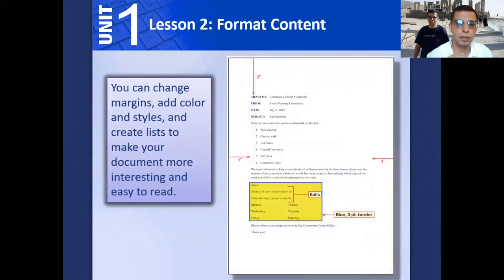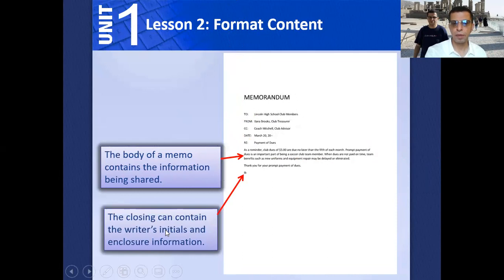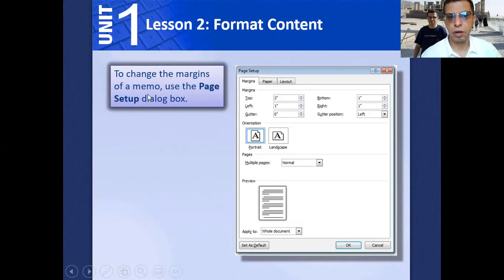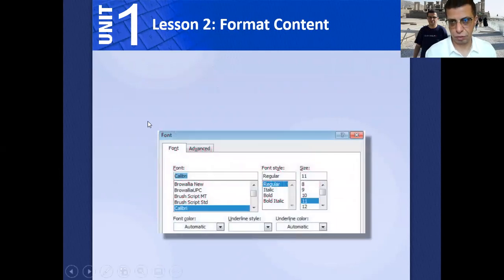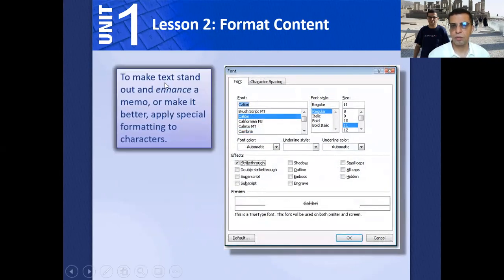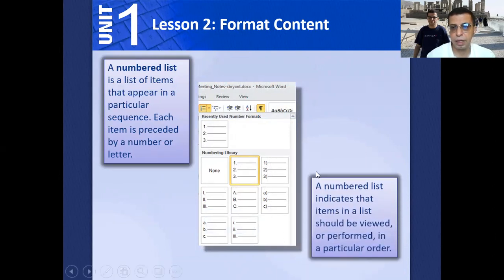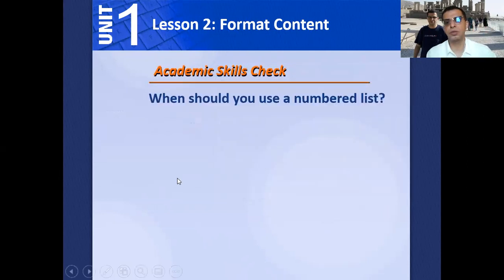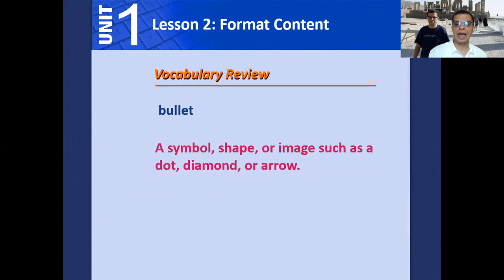INFO8060, Module 2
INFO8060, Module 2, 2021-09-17